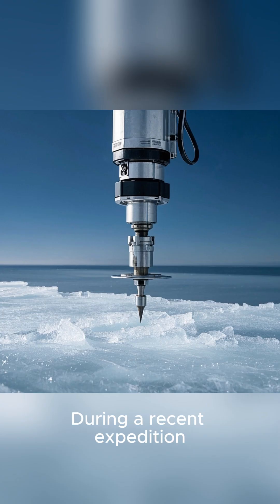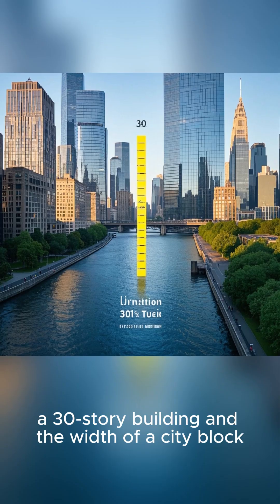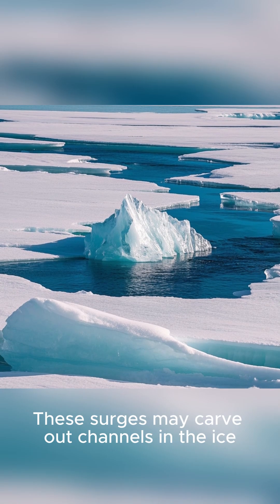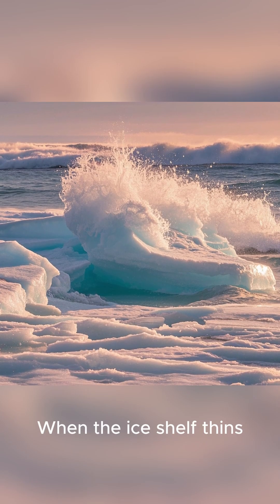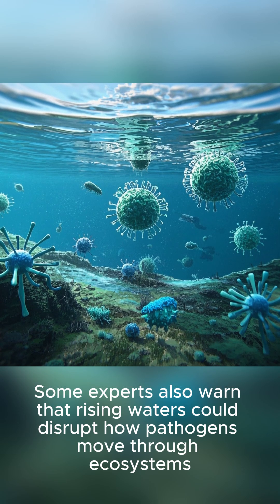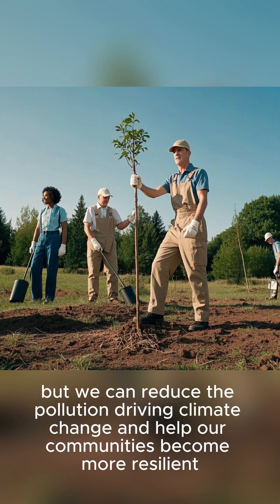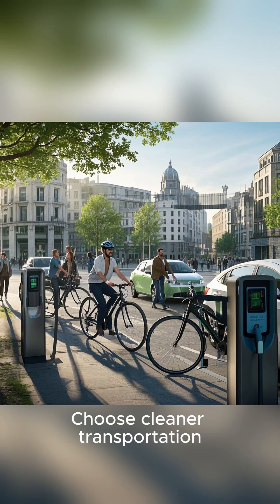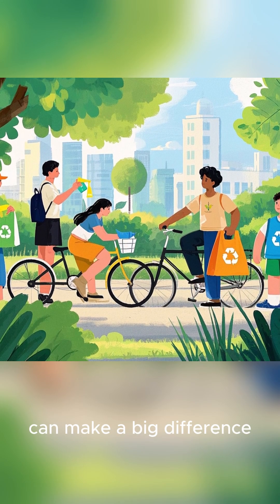Scientists Make Stunning Discovery Deep Beneath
Scientists have uncovered something absolutely mind-blowing deep beneath the ocean's surface — a discovery that could change everything we know about our planet. From mysterious life forms to never-before-seen geological activity, this expedition has revealed secrets hidden in the dark for millions of years. Join us as we dive into the depths to explore what they found and why it has scientists stunned across the globe.